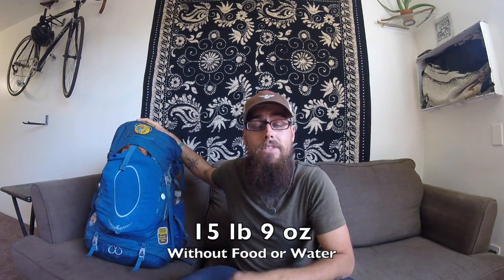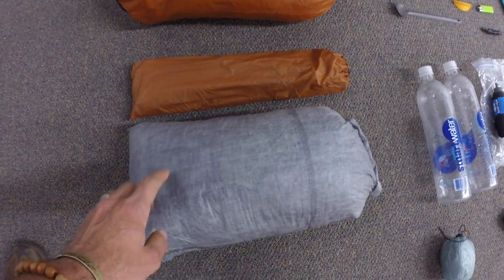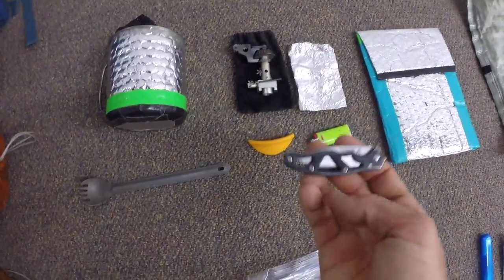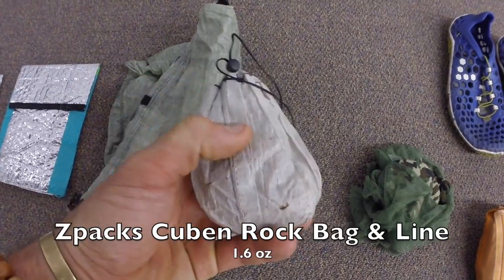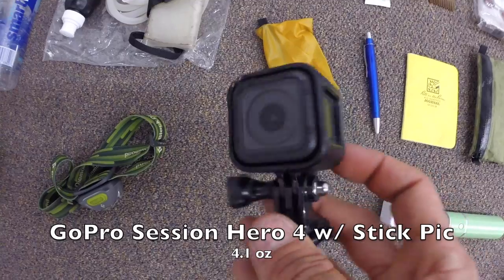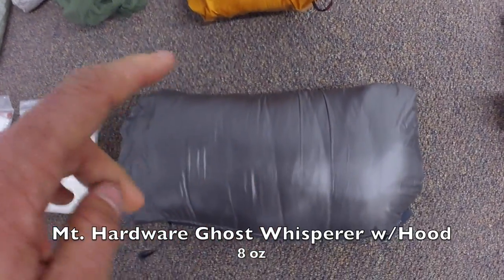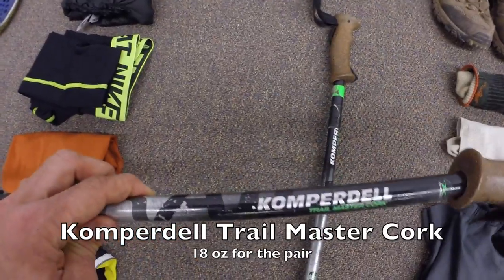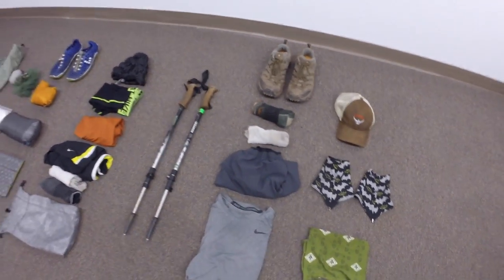2016 AT Thru Hike Gear List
Osprey Atmos 65

Big Agnes Copper Spur UL2

ThermaRest Neo Air X lite

Sea to Summit Spork

SnowPeak 700 Ti Mug

SnowPeak LiteMax Stove

Sawyer Squeeze Water Filter

ThermaRest Z Seat (ass pad)

Black Diamond Spot Headlamp

GoPro Session 5

PowerAdd Slim 2 Charger

iPod Shuffle

OR Helium 2 Rain Jacket

Mt. Hardware Ghost Whisperer Down Jacket

OR Trancsendent Down Beenie

Nike Pro Combat T-Shirt

Nike Pro Combat Thermal Tights

Darn Tough Socks

Merrell Moab Ventilators

Komperdell Trekking Poles